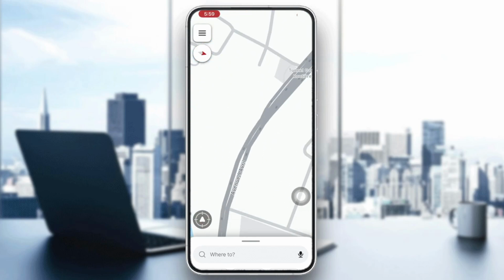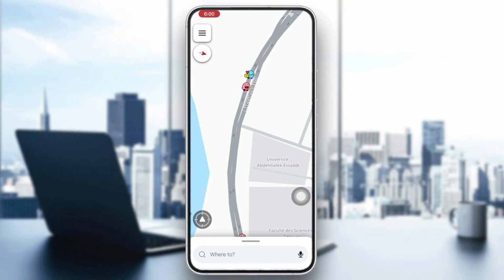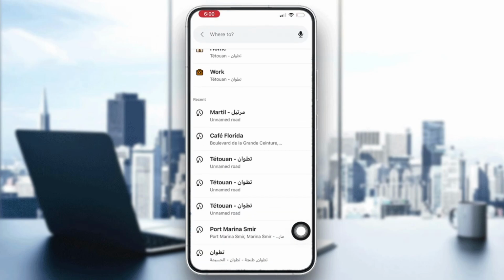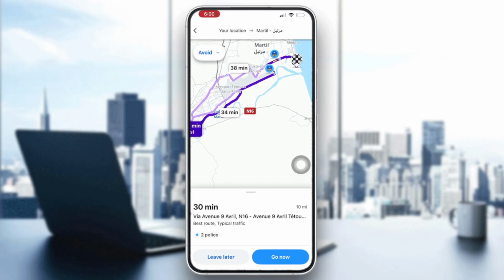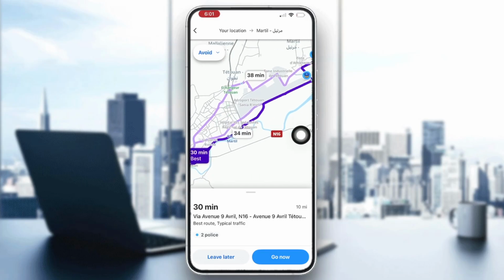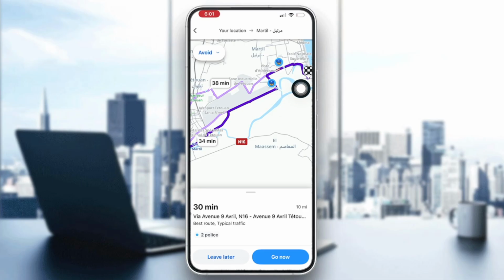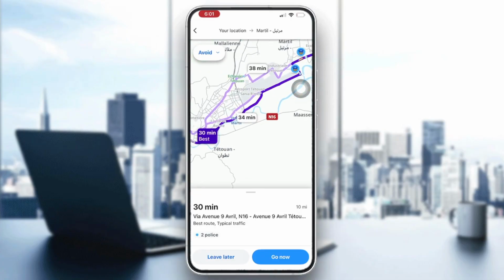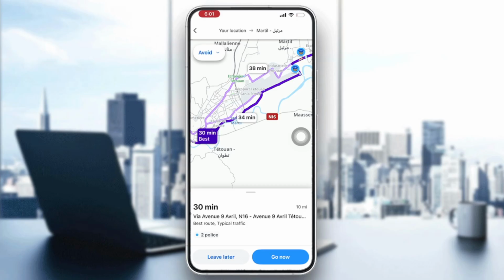How To Choose Between Route Options in Waze! Tutorial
Today we talk about waze settings guide,waze route settings,how to use waze,waze navigation tips,Choose Between Route Options in Waze